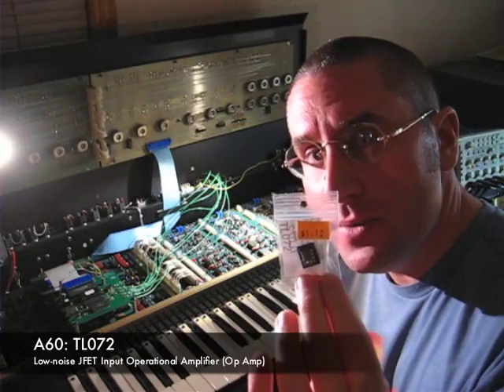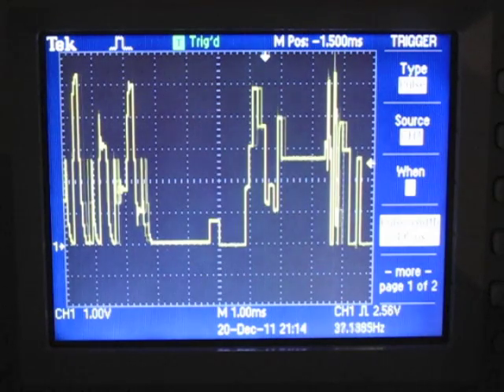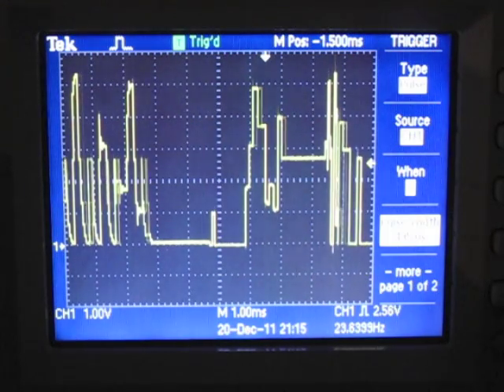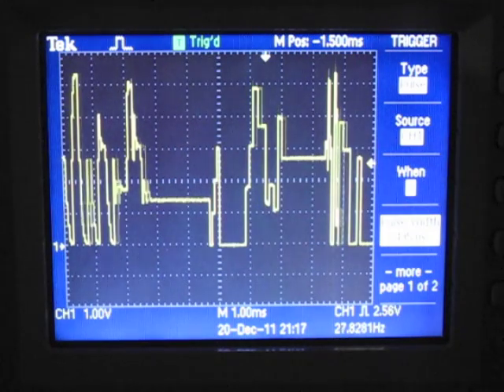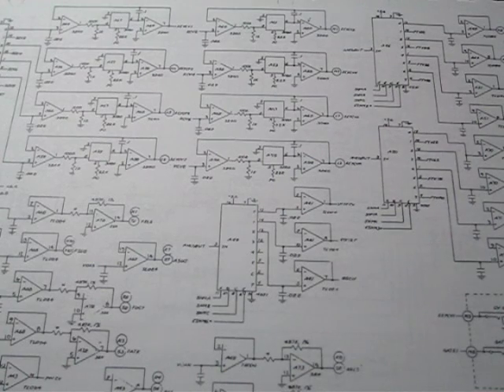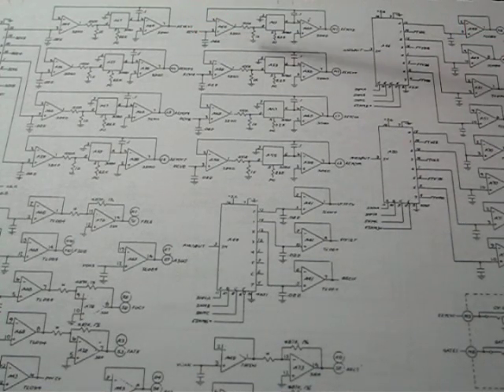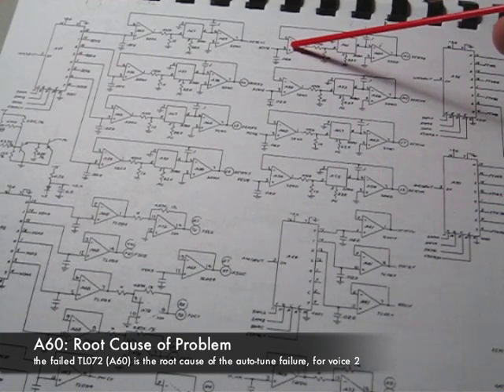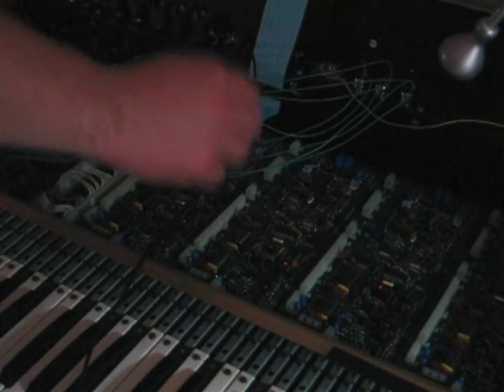Oberheim OB-X Serial No. 802311 - result 1 (Dec 20, 2011)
December 20, 2011 - Oberheim OB-X Serial No. 802311 was experiencing problems with tuning. This video documents the result of the troubleshooting strategy, which had been adopted when working to locate the root cause of the problem.

Here, the root cause of the failure has been located. And the problem repaired. The operation of the affected circuit block is explored, in order to explain the nature of the failure.

Learn more about the details of this system, in its system log